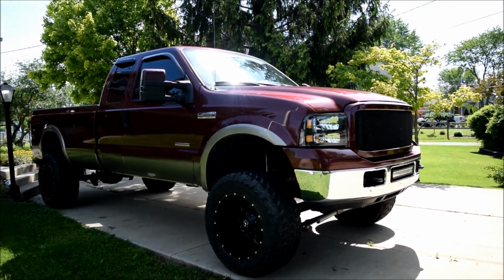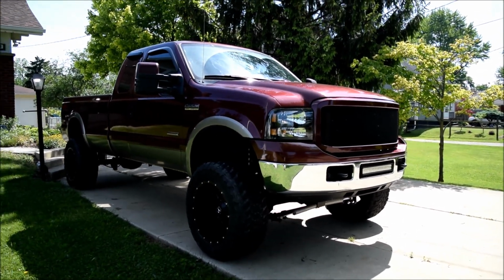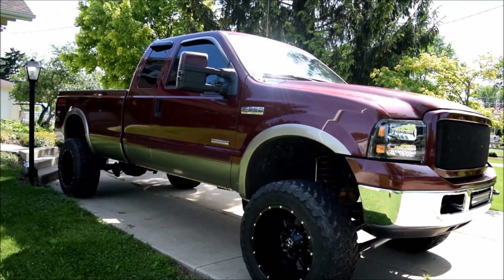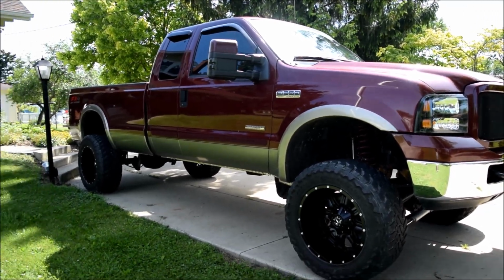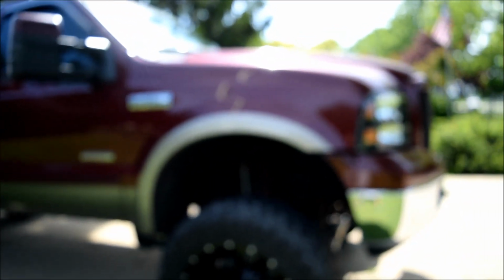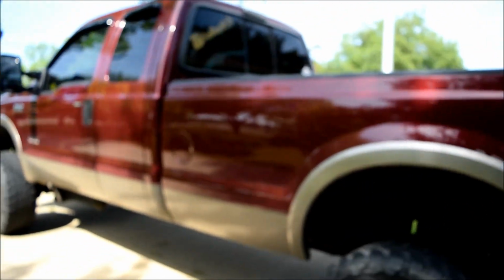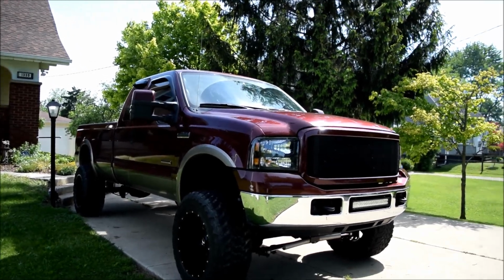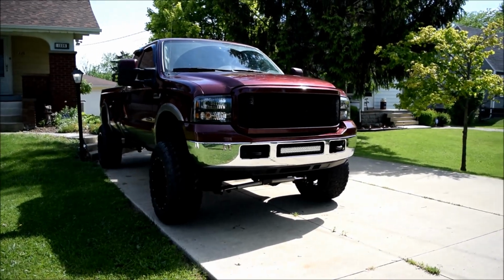3 Things I HATE About My 6.0 POWERSTROKE